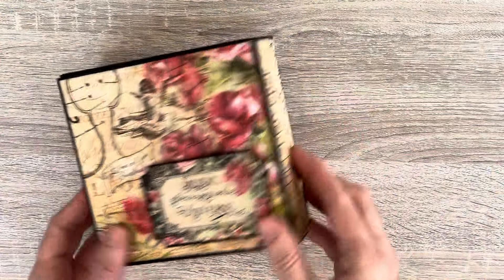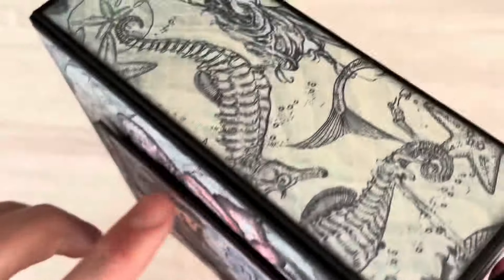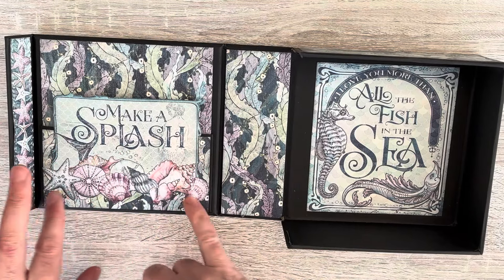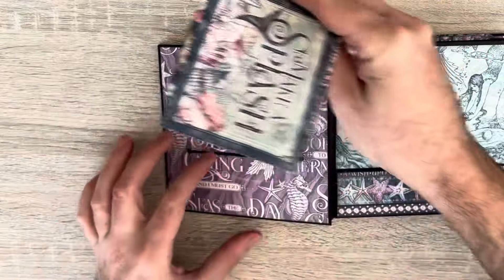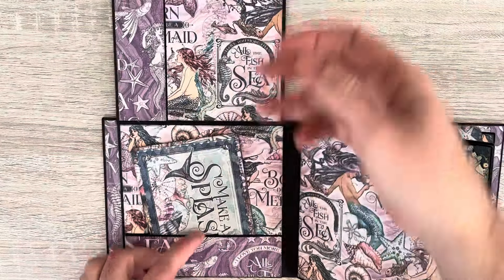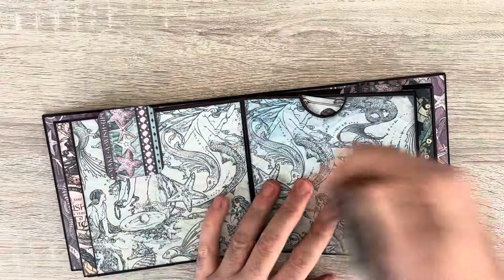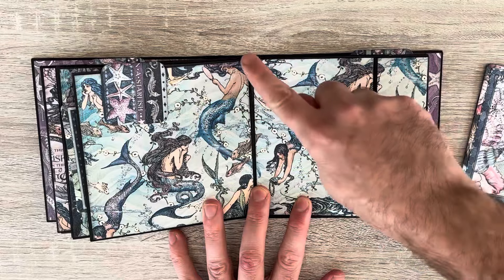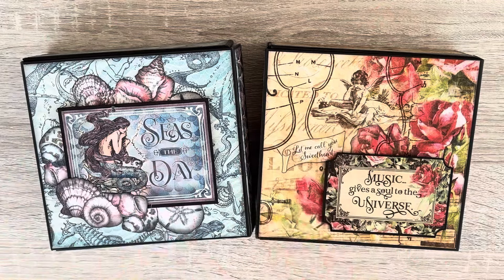Graphic 45 Album In a Box Walkthrough using Make A Splash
Welcome to my latest Graphic 45 Brand Ambassador practice project. This is the one where I tested the idea I had in my head. I used the pre made album in a box kit to make this delicious Love Notes project. If you want to watch how to put it together, check out this video

Please remember to join my Facebook Group, Papercrafting With Paul for all the latest news, early access to videos and extra inspiration from me and the other members.